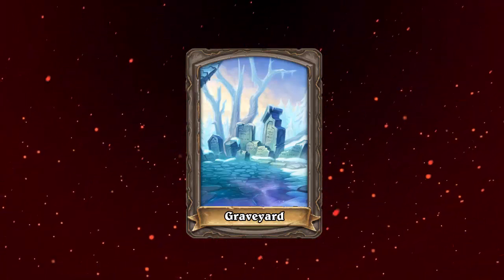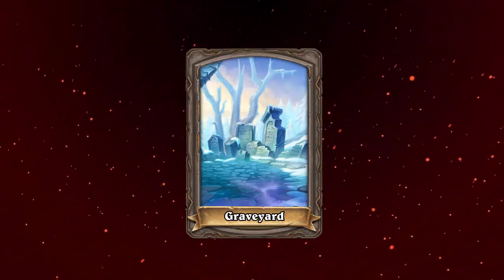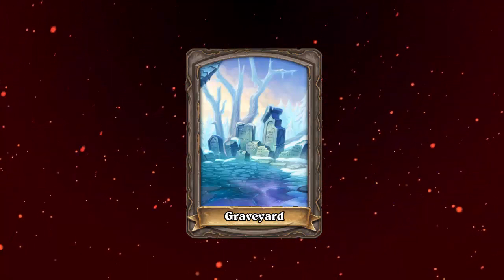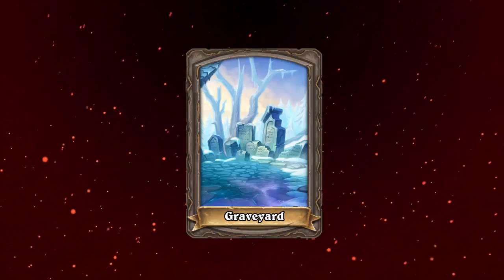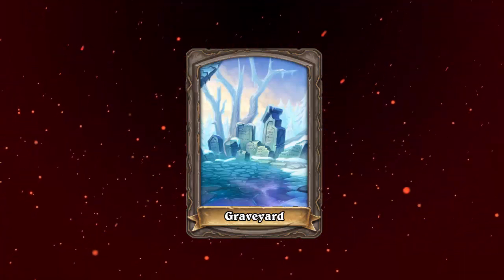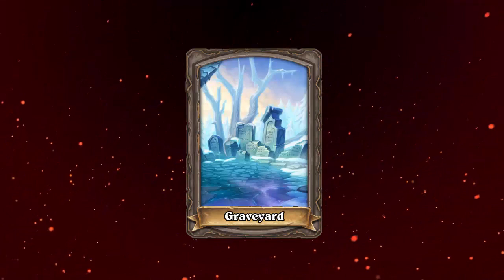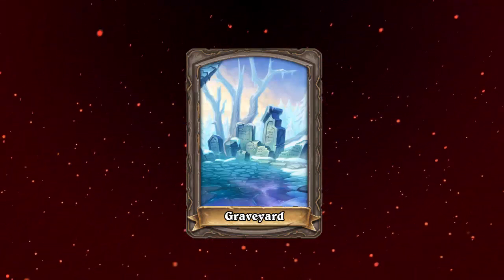Why Hearthstone Does Not Have a Graveyard/Discard Pile After 8 Years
the graveyard/discard pile mechanic is present in many card games yet hearthstone still does not have one, why is that? Here are some reasons